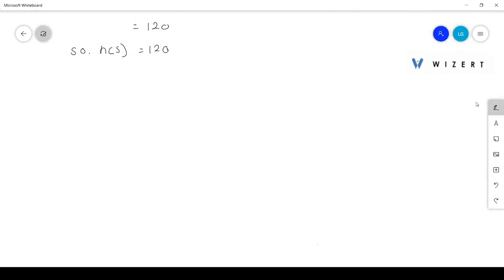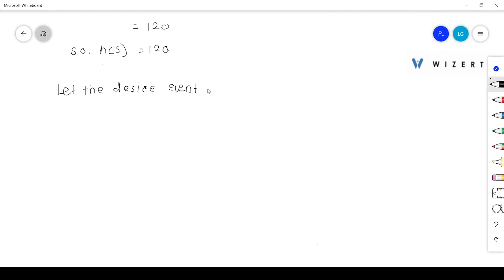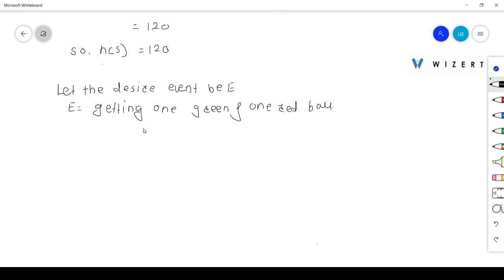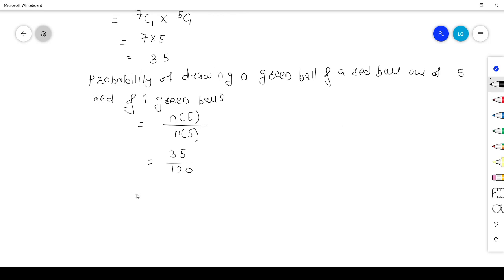Maths Probability word problems for Grade 10 - Set 1620798813